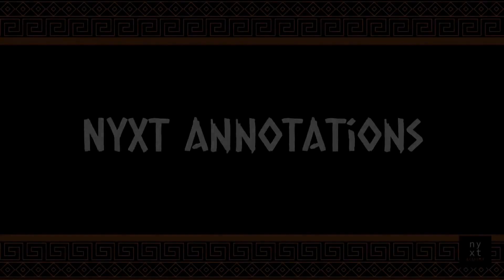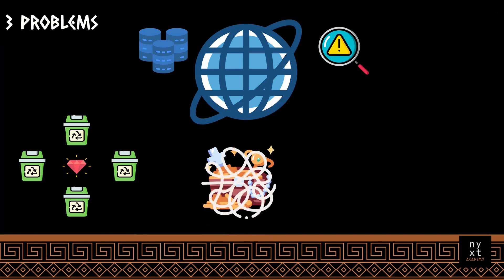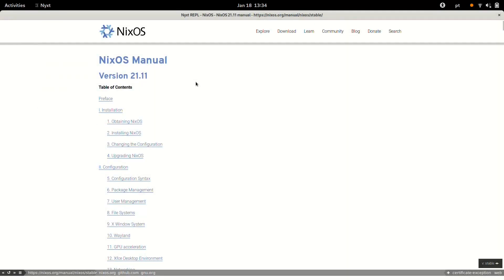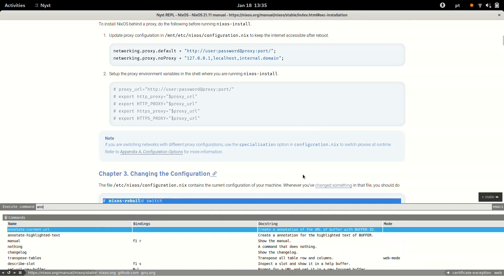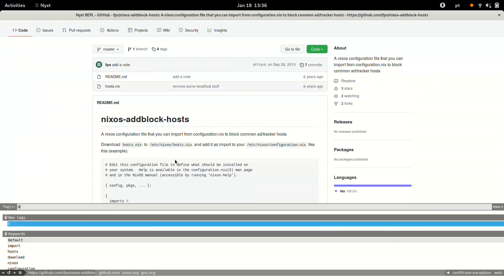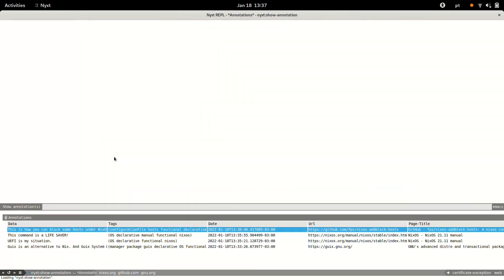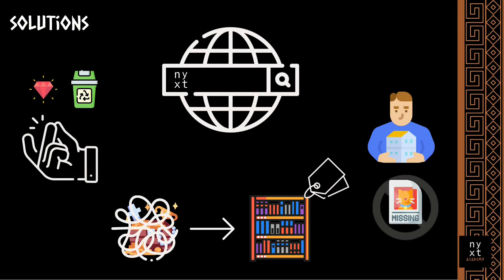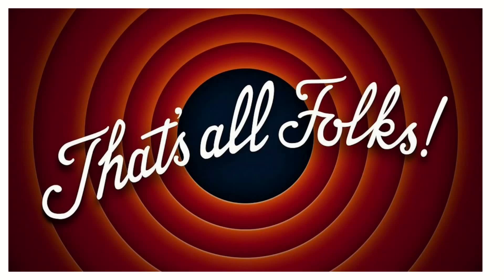How to take notes in the Nyxt browser?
Welcome to the Nyxt Academy!

The purpose of this channel is to teach you how to use the Nyxt browser. We will be delivering videos aimed at all ranges of users, from beginners to mighty hackers.

Since we are really oriented by our users' feedback, it would be great to see comments with suggestions on how to improve the videos and make new ones.